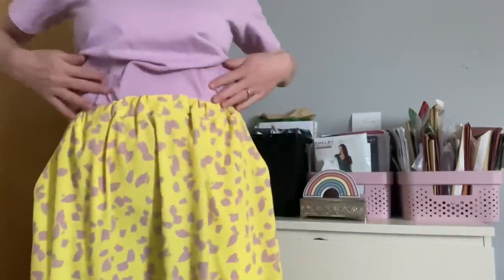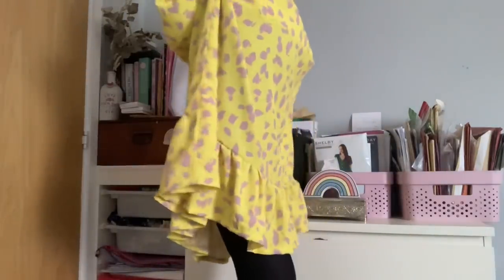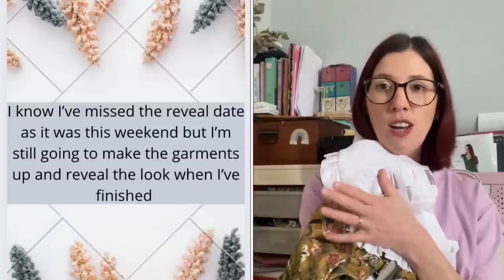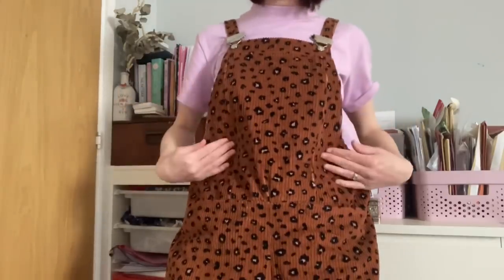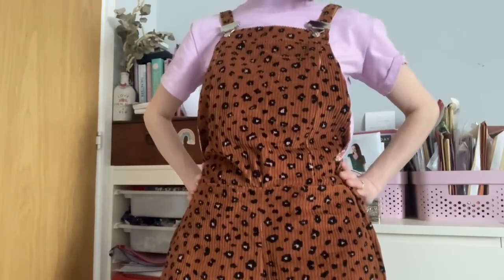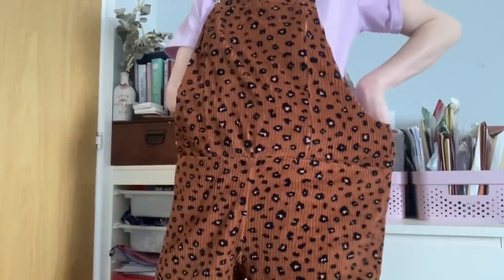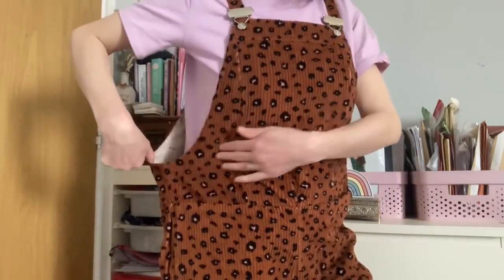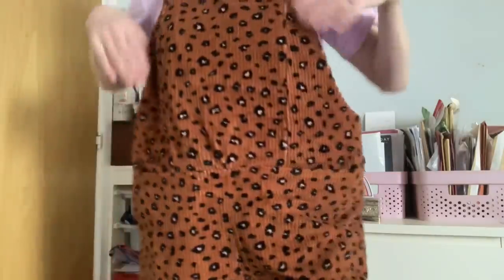Sunday sewing catch up: episode 34. Join me for a chatty sewing catch up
In the video I’m wearing my Tilly and the buttons Tabitha T-shirt

Viscose poly crepe fabric from Rainbow Fabrics is sold out but they have some beautiful fabrics on their

Take care

Liz x